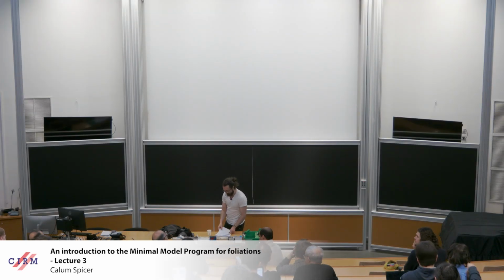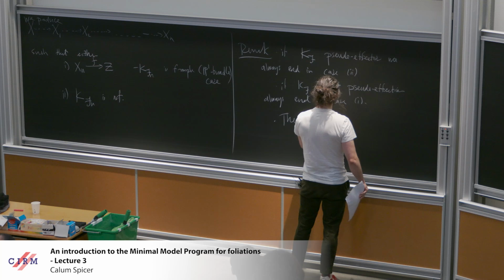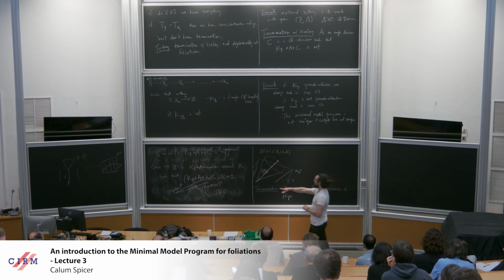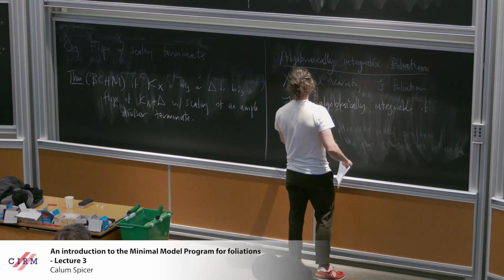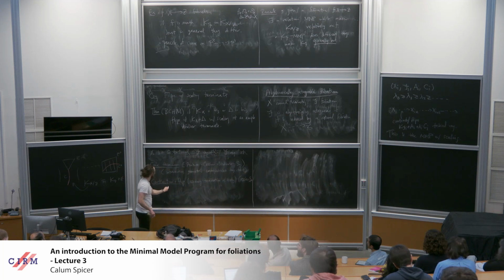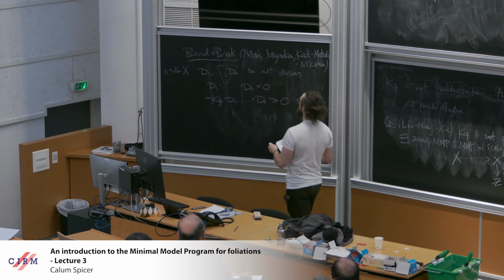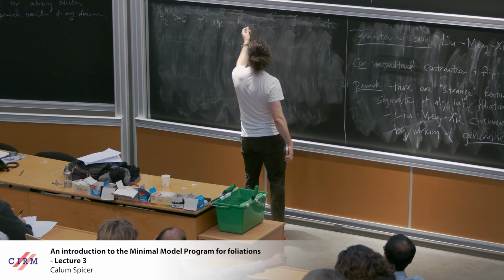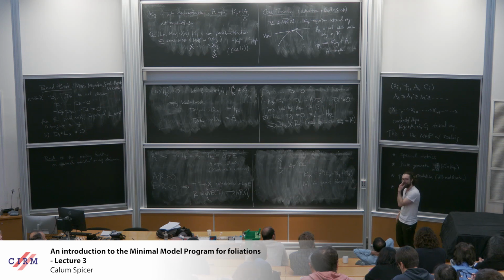Calum Spicer: An introduction to the Minimal Model Program for foliations - Lecture 3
The Minimal Model Program is a (partially conjectural) framework of the classification of algebraic varieties. In the early 2000s Brunella, Mendes and McQuillan observed that this framework could be adapted to the study of foliations on projective surfaces. In recent years this program of study has been developed for foliations on higher dimensional projective varieties. Our first lecture will review the Minimal Model Program for surface foliations. We will then survey the recent developments in the topic, focusing especially on three cases where the theory of minimal models of foliations is most developed, namely for rank one foliations, co-rank one foliations and algebraically integrable foliations. Time permitting we will explain a very recent development: adjoint foliated structures. These structures arise naturally as a way to address some of the unique challenges which arise when studying minimal model techniques in the setting of foliations.